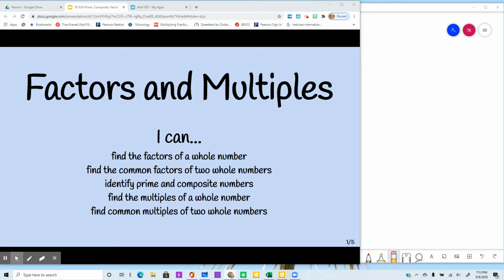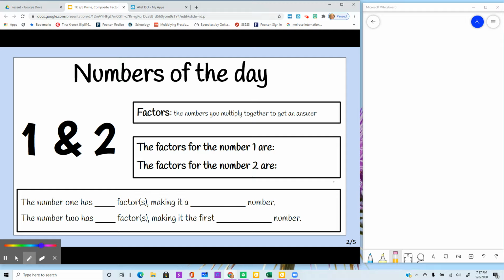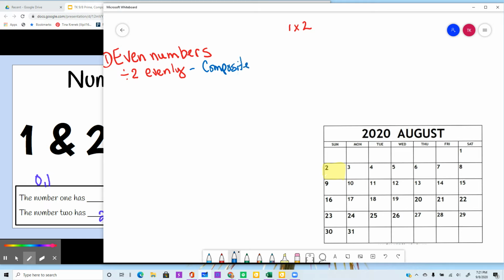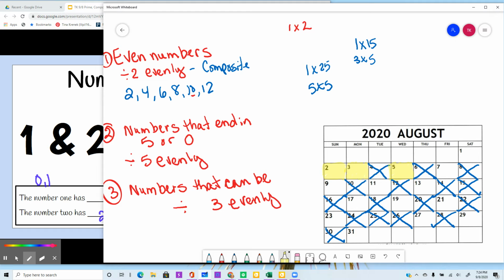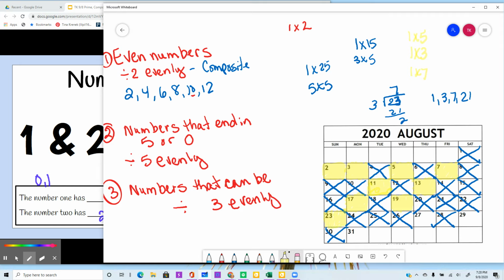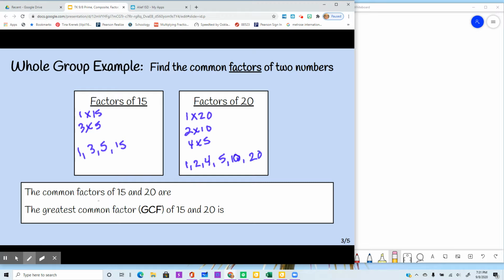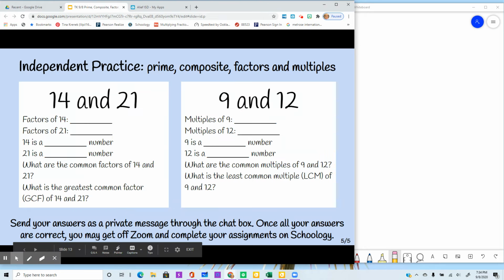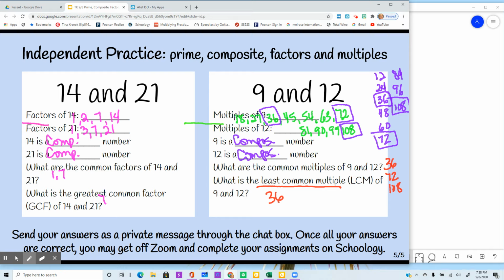9/8 Live Lesson Prime, Composite, LCM, GCF